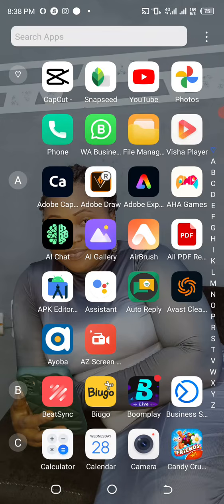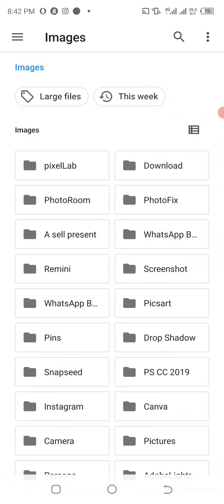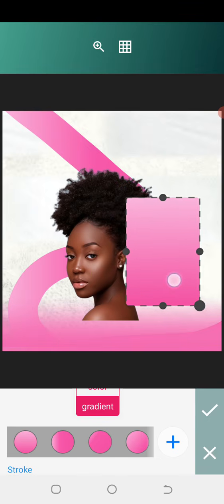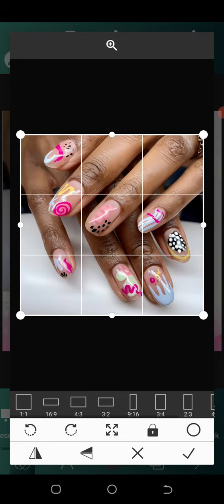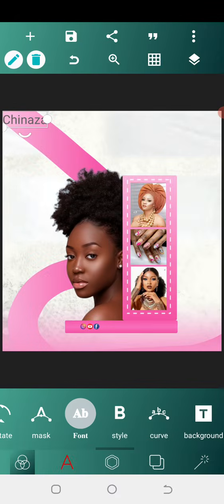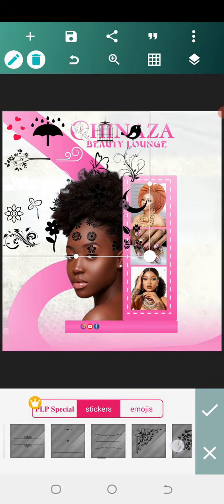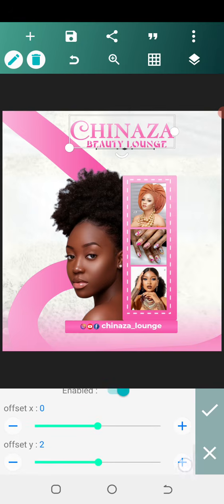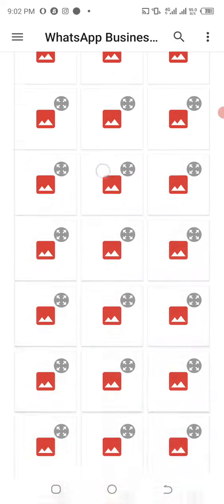Professional Business Flyer Design PixelLab Tutorial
In this tutorial. We will learn about  How To Design BEAUTY And MAKEUP FLYER in PixelLab.

.MORE TUTORIAL .

✅FLYER DESIGN USING A SMARTPHONE

✅LOGO DESIGN USING A SMARTPHONE

. LET CONNECT.